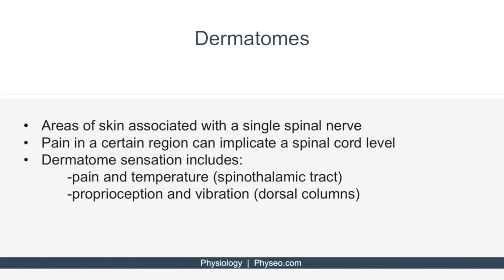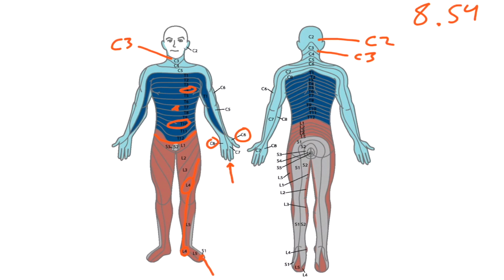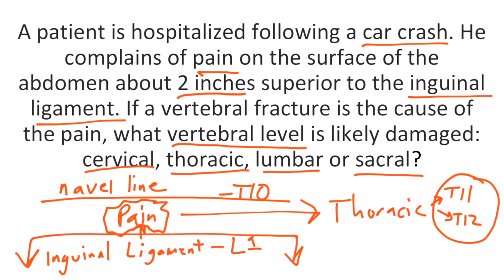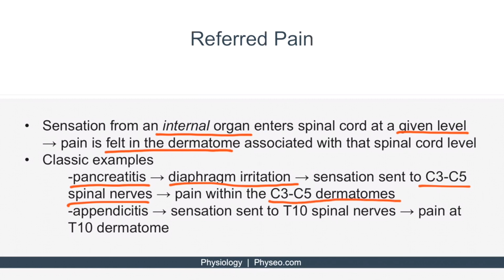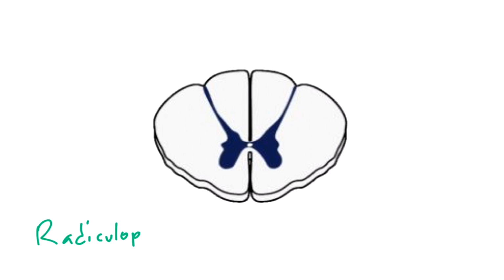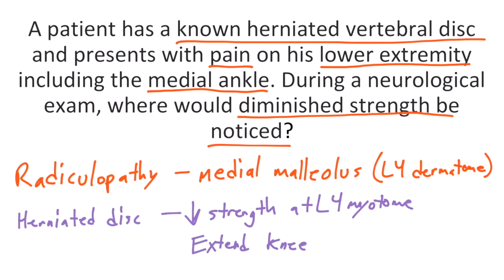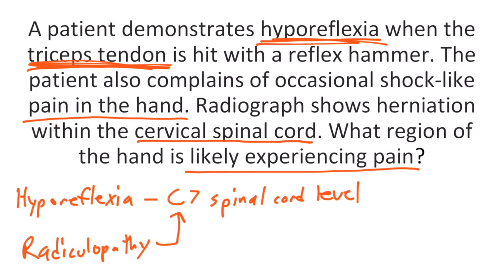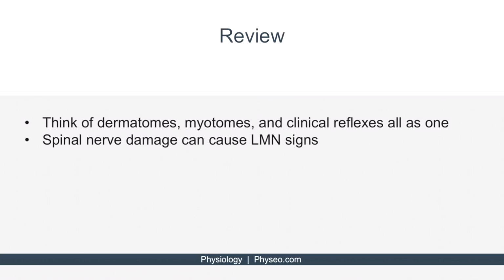Neurology Section XII Physeo